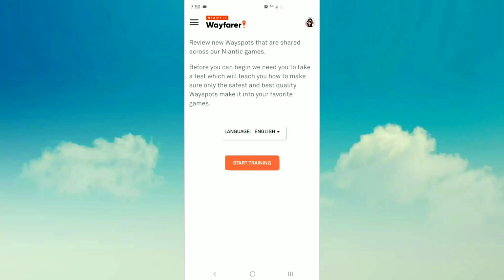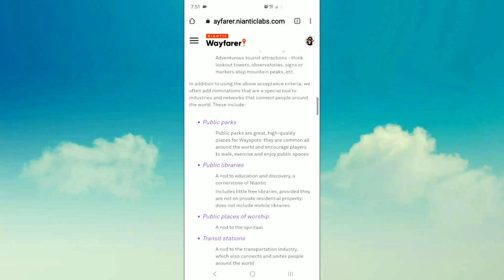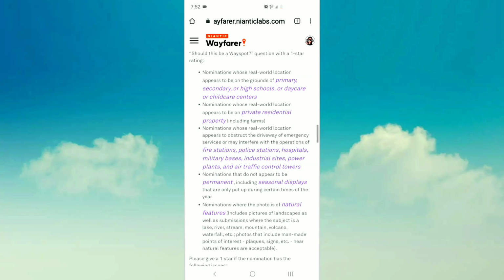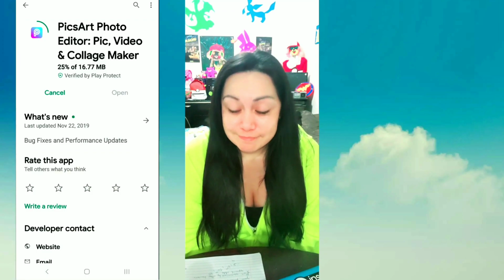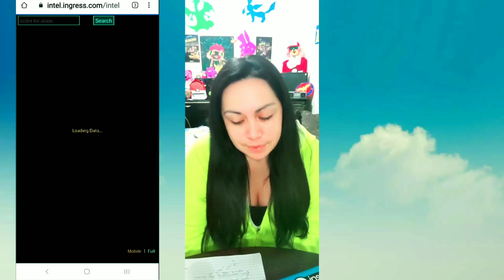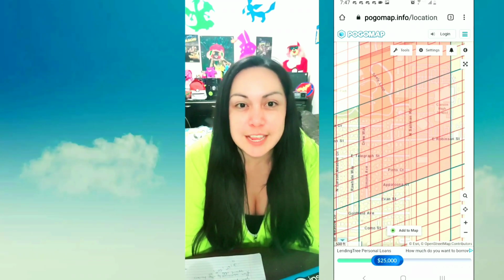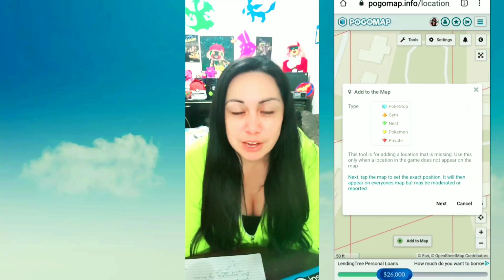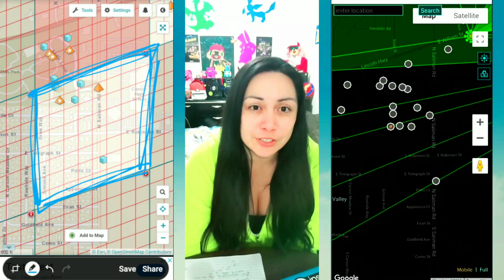How to get a new gym or pokestop in pokemon go!